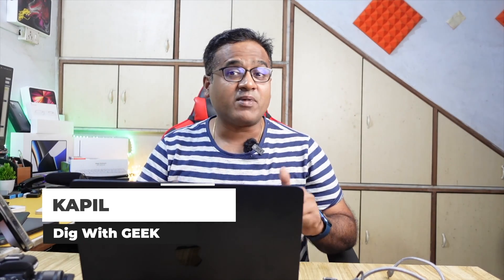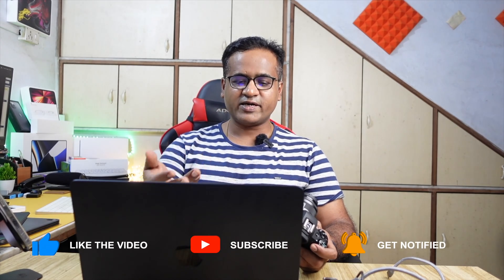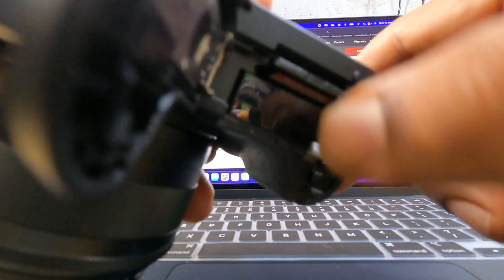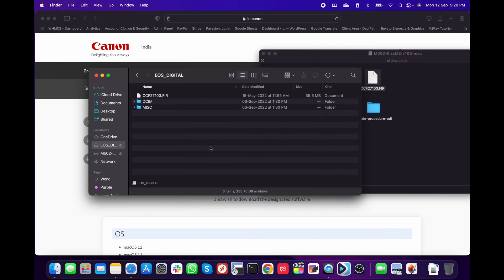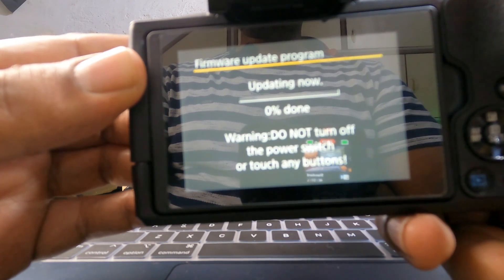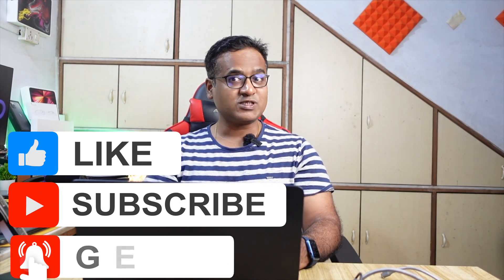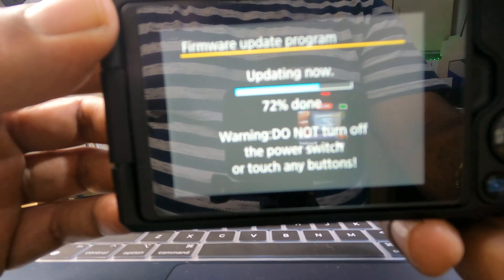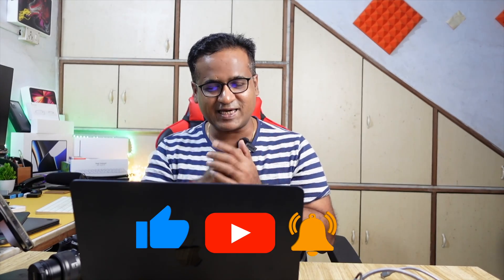How to update Canon M50 Mark II Firmware | Dig With Geek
How to update Canon M50 Mark II Firmware

It's very easy to update Canon M50 Mark 2 firmware, hardly takes a minute to update your Canon M50 Mark ii firmware, do update the firmware to get bug fixes especially related to youtube live streaming

About:
Thanks for visiting this channel "Dig With Geek". This is an English Tech Channel where you will find tech videos about smartphones, tablets, computers, softwares, technology and also upto some extent about youtube.

I'm a tech enthusiast associated with computers and technology for almost 25+ years. I've been using various tech products for too long and I actually use tech on daily basis as thats the requirement of my main business. I'm a full time sys admin, using various operating systems.

Dig With Geek